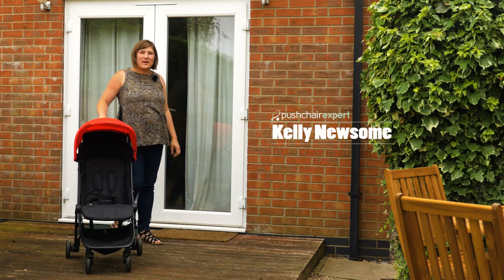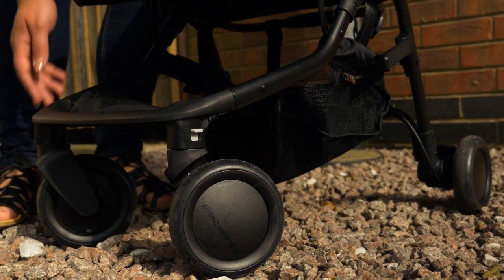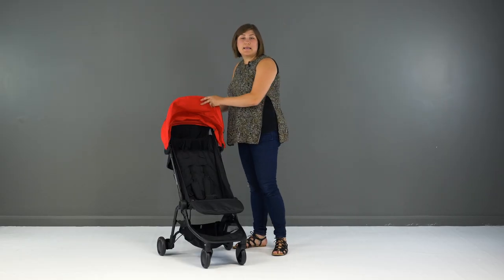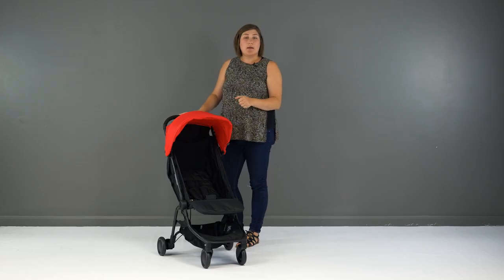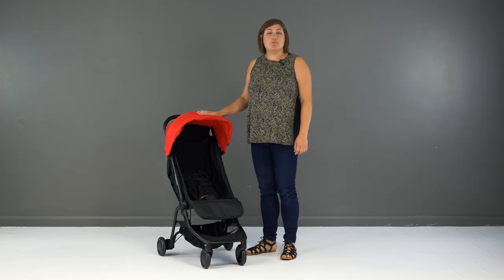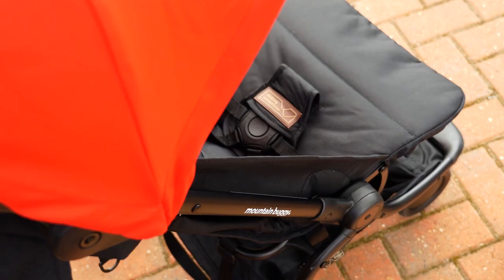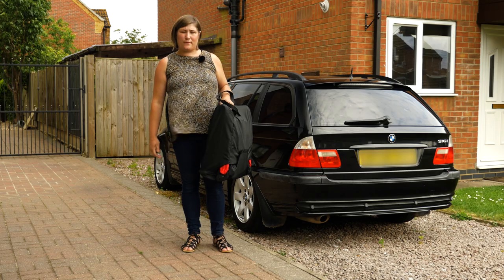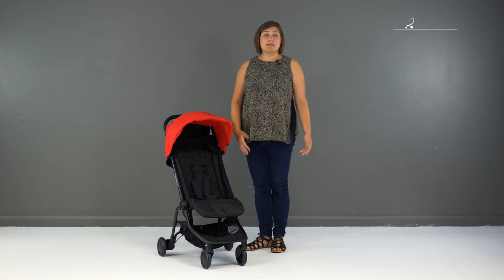Mountain Buggy 2016 nano™ Up Close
We've been taking a look at the new Mountain Buggy nano and all it's new features!